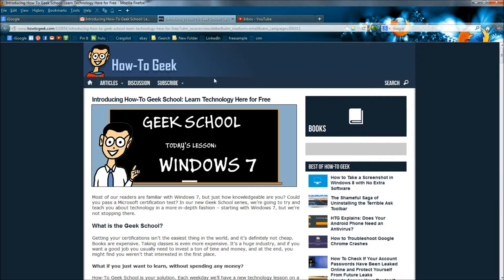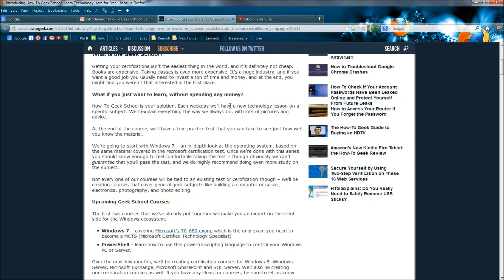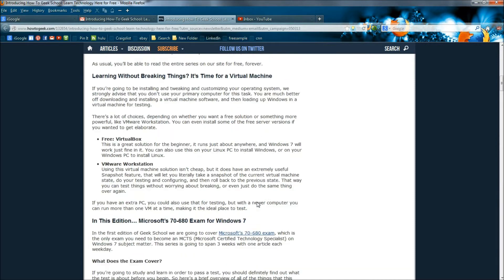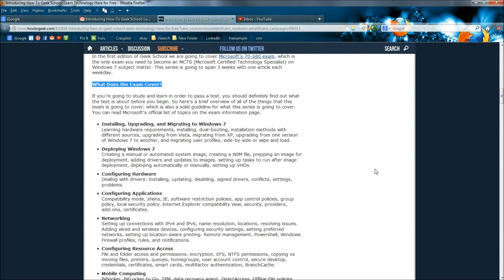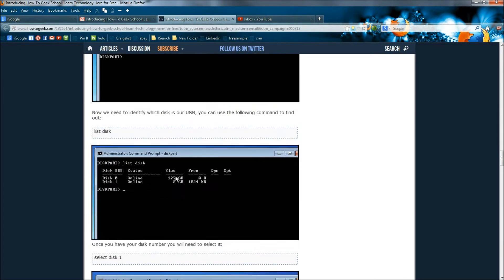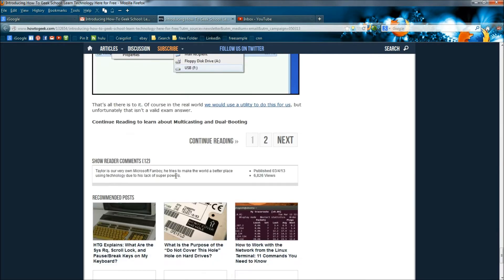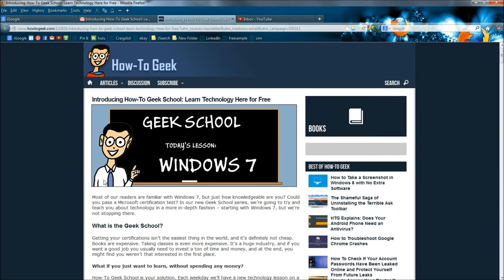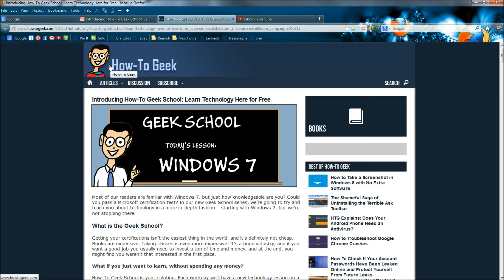How-To-Geek School - Free Training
How-To-Geek introduced How-To-Geek School this morning. It is a site dedicated to helping you get your certifications. Even if you are not going for a certification, this site is very helpful as it is loaded with information about technology of all sorts. Link is below.